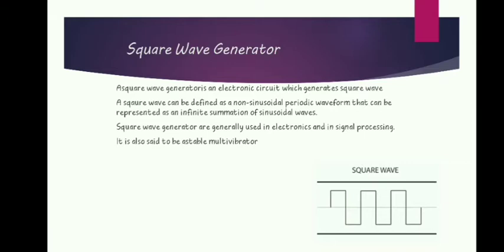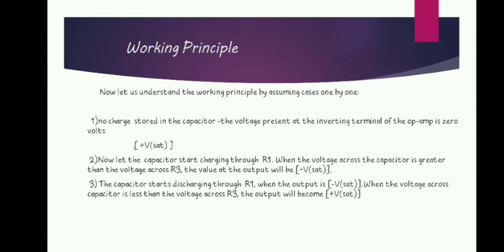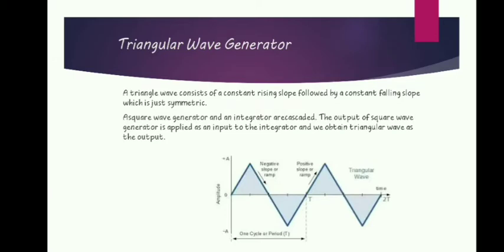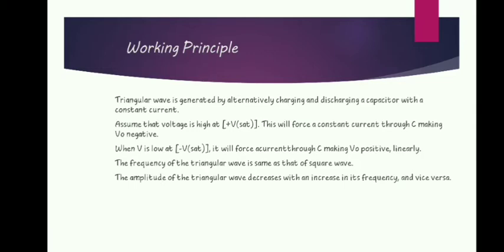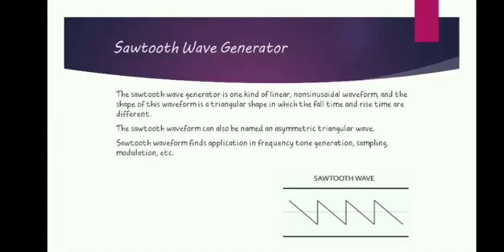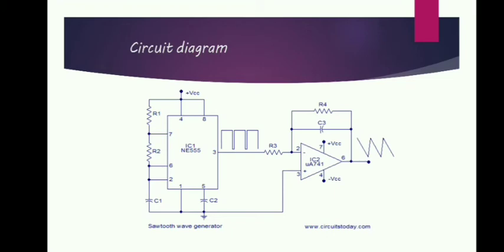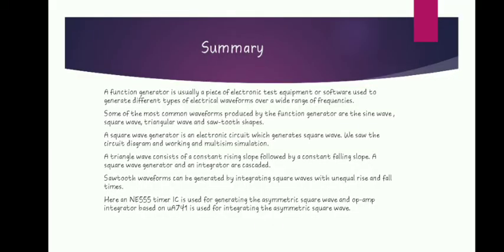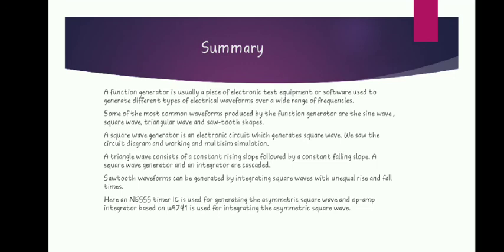Waveform generators ( Linear Integrated Circuits)